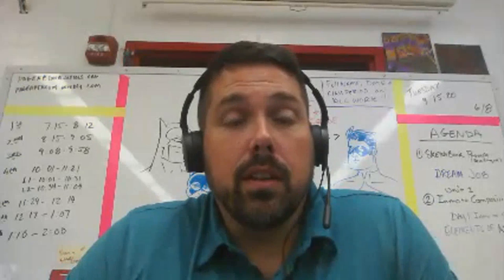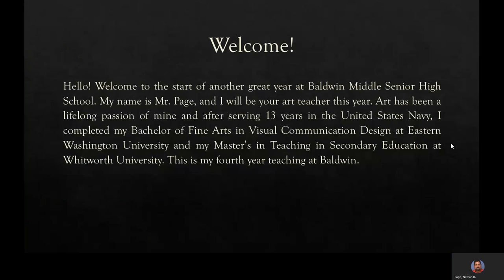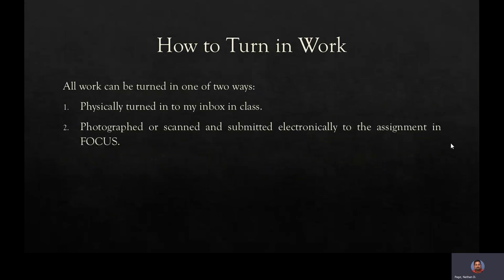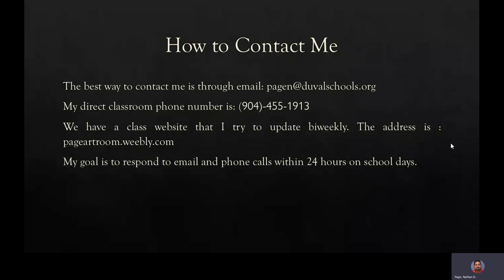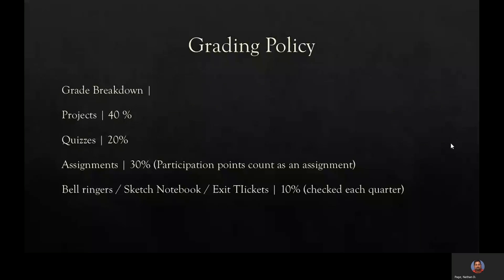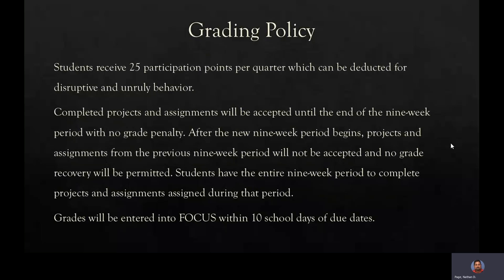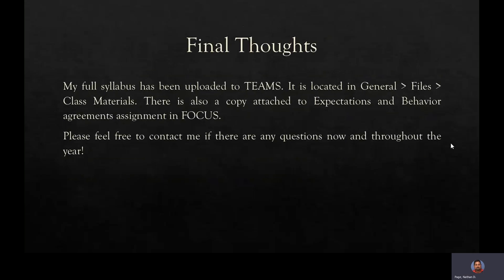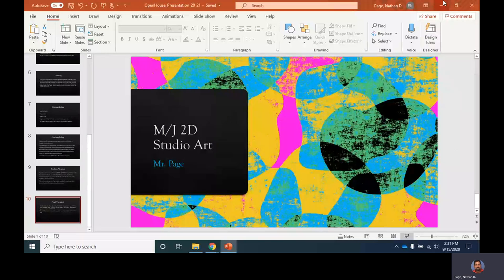Mr. Page - Middle School Art